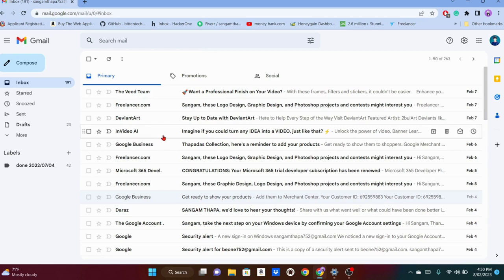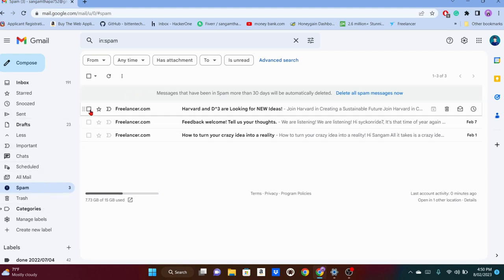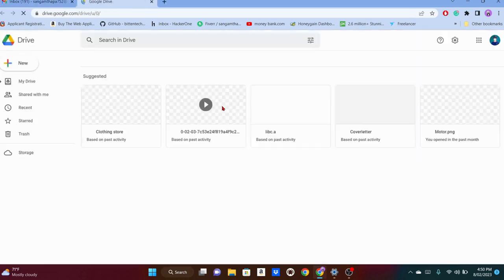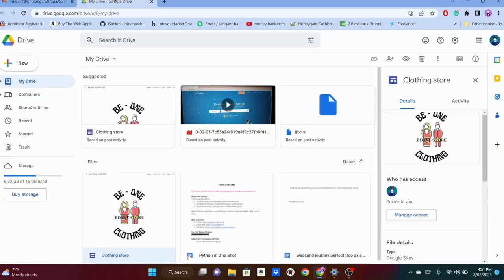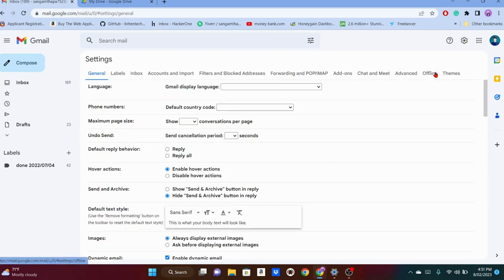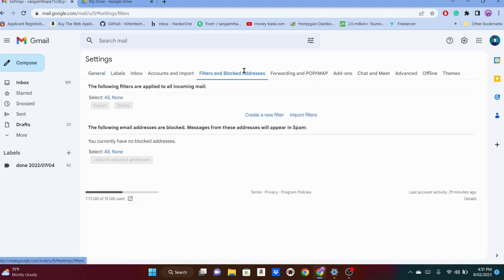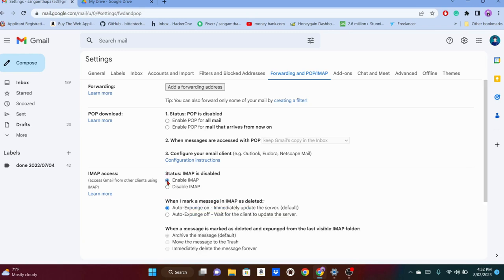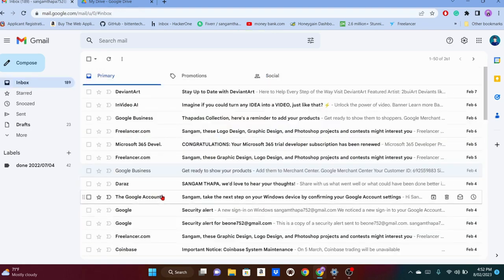How to Fix Gmail Not Receiving Emails Issues into 3 minutes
New emails are not coming to your Gmail Primary Inbox or not even on Spam or Social inbox folders on your Computer? The 5 best solutions to fix not receiving email issues on Gmail on Windows and Mac PC.

We have used Google Chrome Browser for this video, but these ways will also work for Safari, Firefox, Microsoft Edge, Opera, or any browser of your choice.
OR
There are several reasons that might trigger the “Gmail not receiving emails” error. However, since it’s not a highly critical problem, you can fix it on your own with the following solutions:

How to Fix Gmail Not Receiving Emails?

First and foremost, make sure to contact the sender and ask them to check their Gmail account.
If there aren’t any messages in the sender’s outbox or you aren’t receiving even a single email from anyone, there’s a huge probability that your Google account storage is full. In this situation, either delete some items from your Google Drive or upgrade to a new storage plan.
If you are still not receiving emails on Gmail, the next step would be to disable email forwarding. Just check the video at 3:07s to turn off Email Forwarding.
Besides, people usually apply filters to protect their Gmail accounts from unnecessary spamming. But, if you have applied too many email filters, it can also block some important threads. So, make sure to disable all the email filters if you have stopped receiving emails from an important account. go to “Gmail Settings” and open the “Filters and Blocked Addresses” tab. Then, select all the filters and tap the “Delete” button to remove them. In addition, in case Gmail still not receiving emails, you can switch your web browser to fix the problem.
If Gmail not receiving emails on an Android phone, here are some tips:
1. Update the Gmail App
2. Restart the smartphone
3. Clear App Cache
4. Check your internet, password, Gmail sync settings, and clean storage
If Gmail not receiving emails on an iPhone, you can also update the Gmail and enable background refresh.
That’s how you can fix the “Gmail not receiving emails” error on different devices.